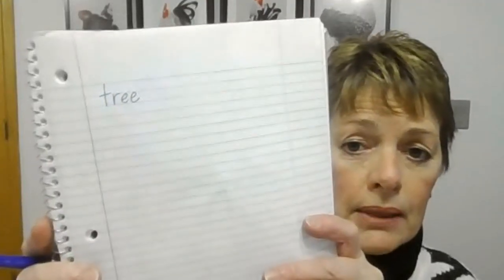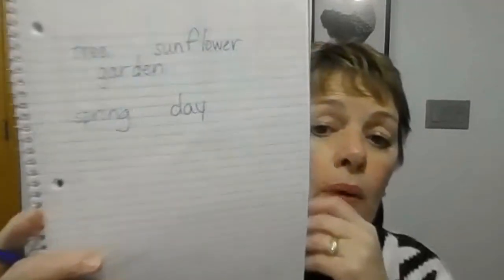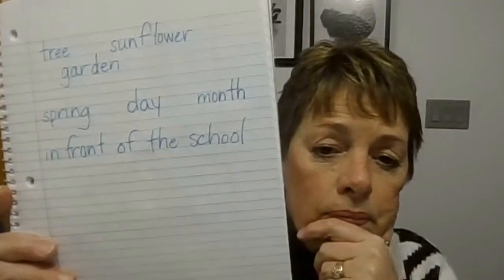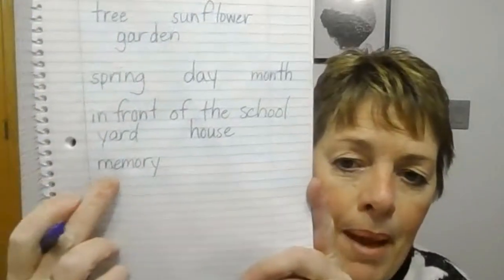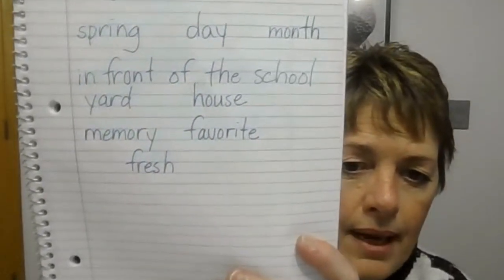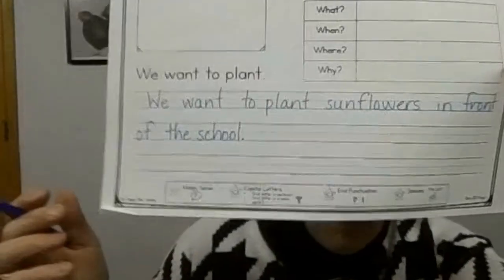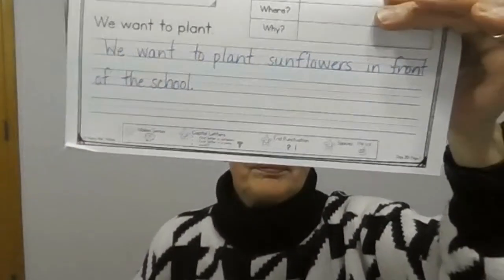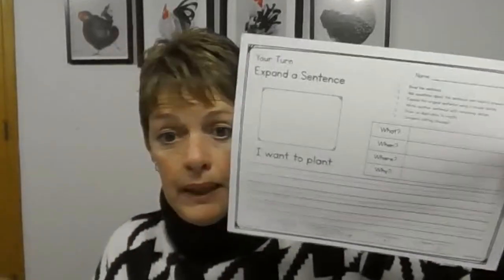Writing - Day 20